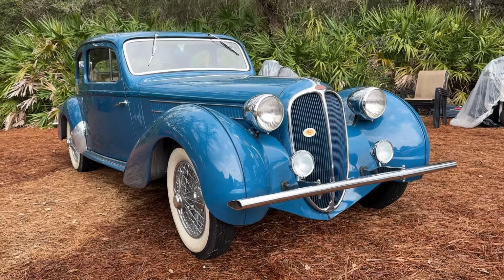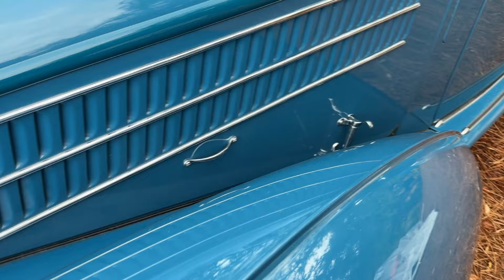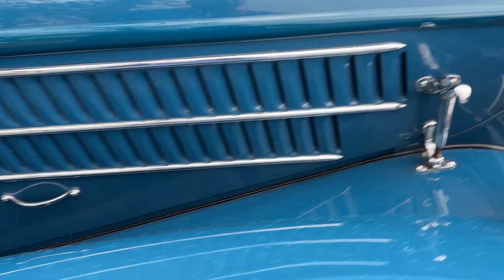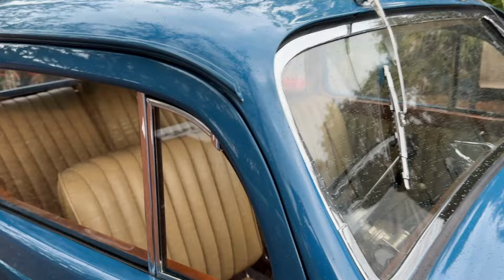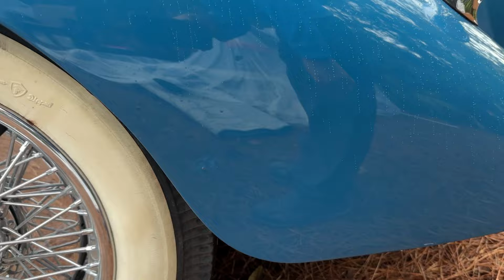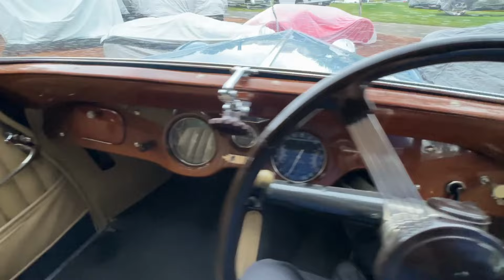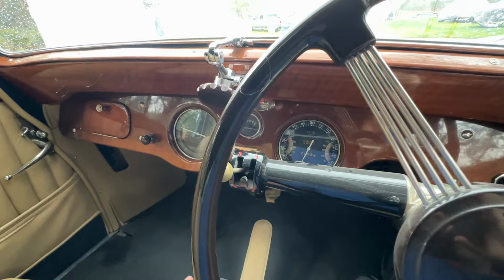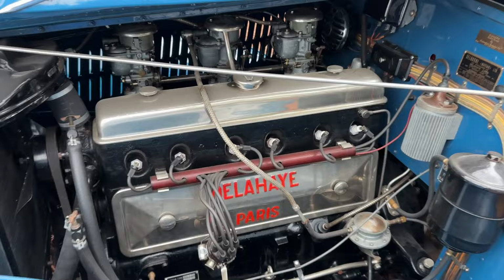1946 Delahaye 135M Coach by Guilloré Walk Around